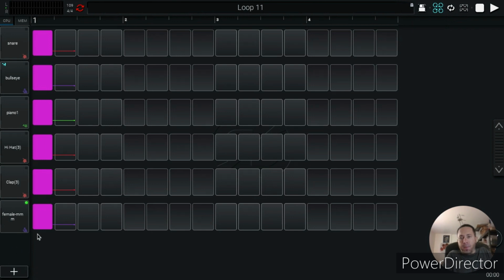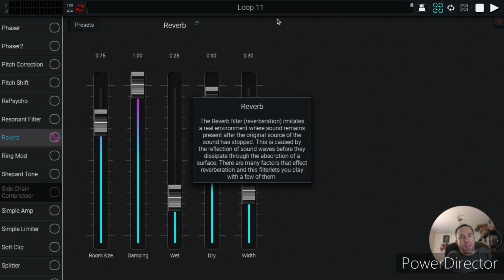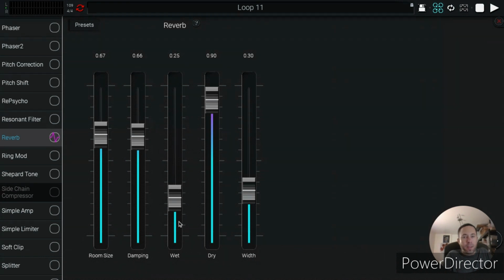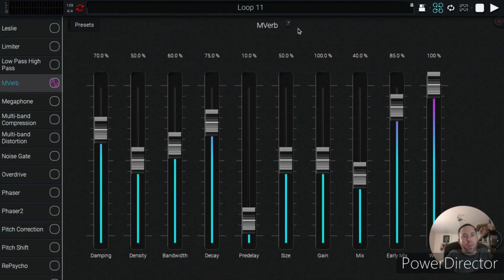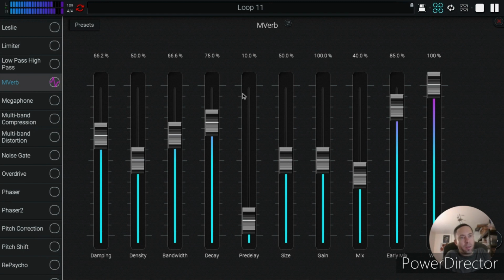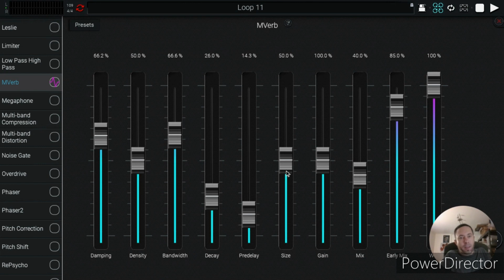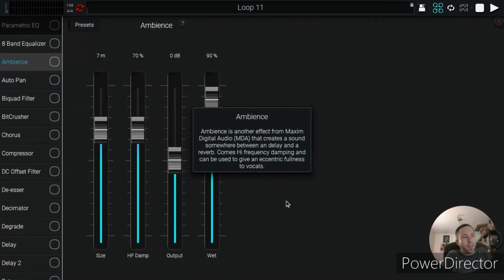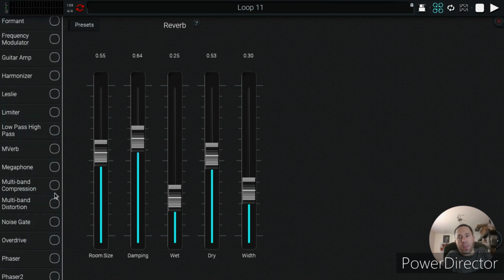The basics of REVERB & MVERB on BANDPASS (Walkthrough)